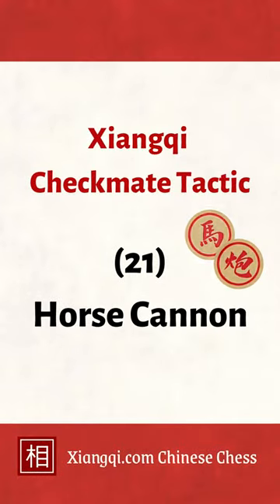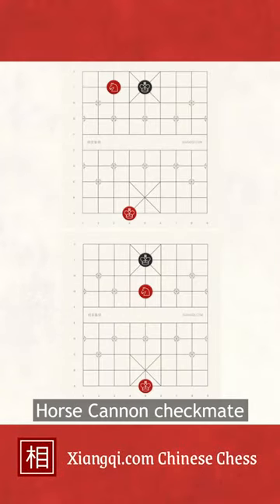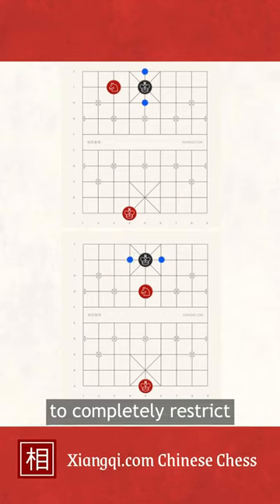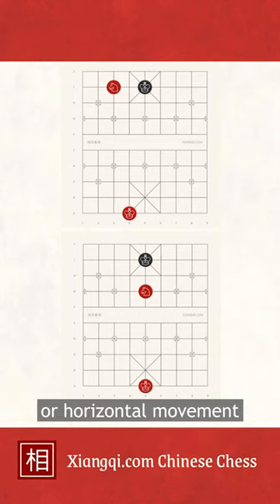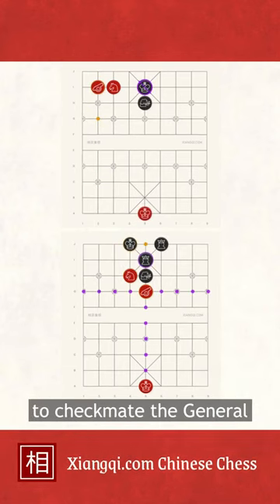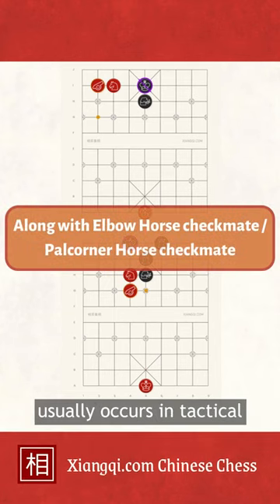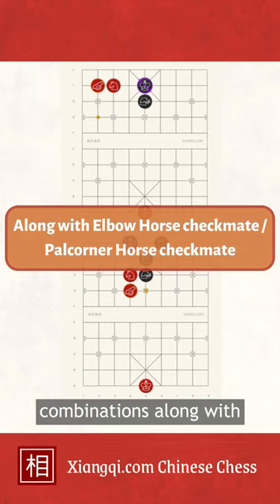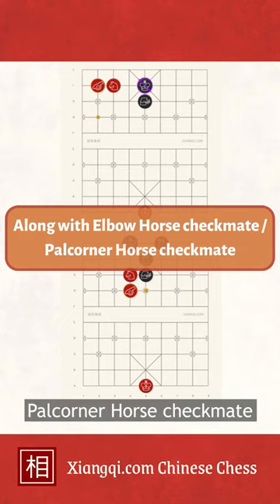Xiangqi Checkmate Strategies: Horse Cannon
This video provides an English tutorial on how to win the Chinese Chess game with the powerful checkmate tactic Horse Cannon. Learn the strategies to know more about how to play Xiangqi!